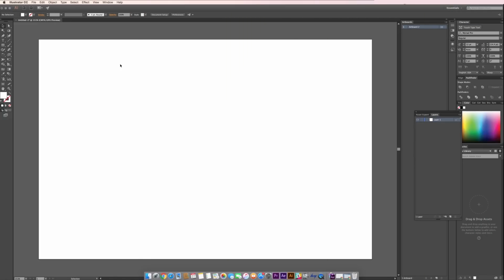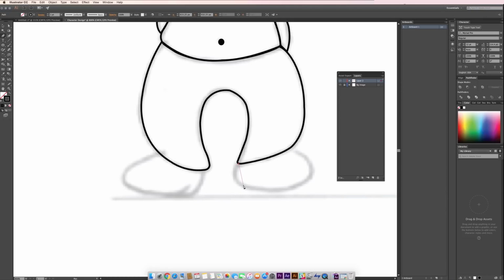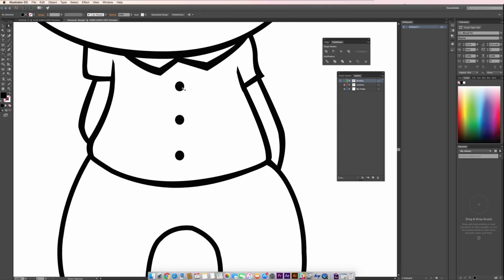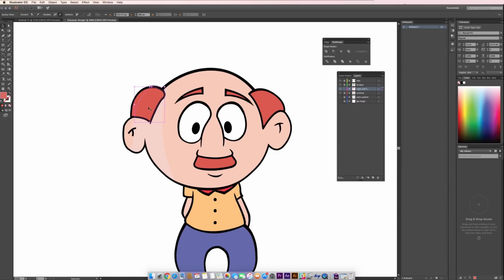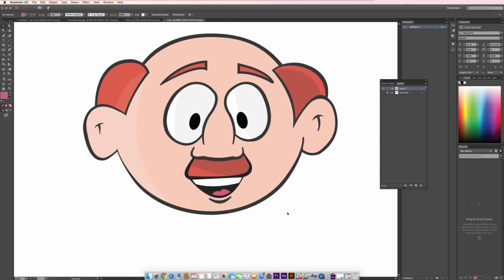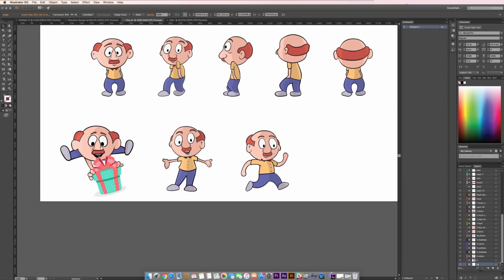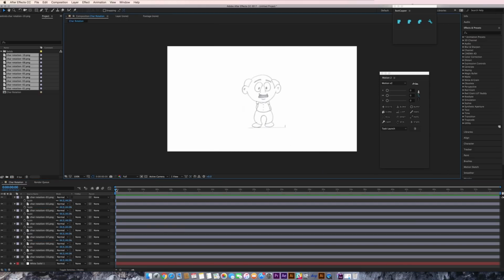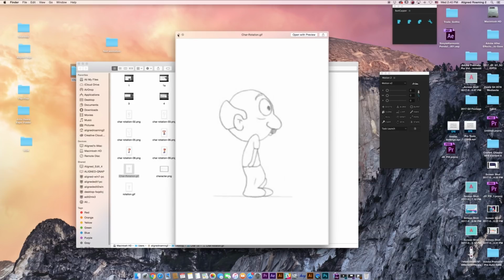Character Design: Create a character rotation (beginner) | Freepik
Give your characters a spin! Show them off and share them, and your animating skills, with the world! Design your own characters, give them different perspectives, create a basic animation and export a .gif to share on social media. What are you waiting for? COOOMEE OOOON!

If you want to download the resource used in this tutorial, follow this